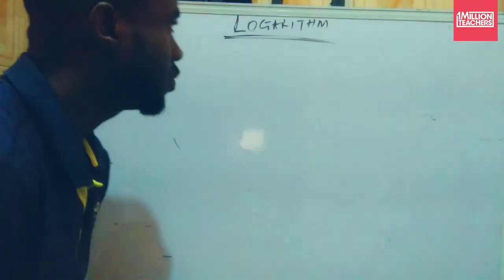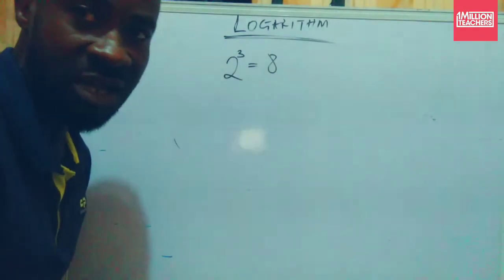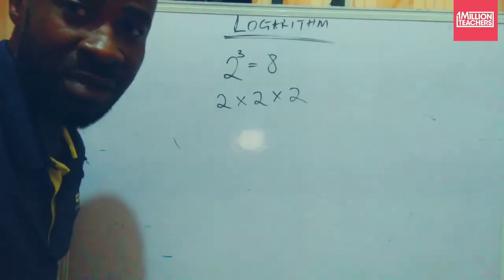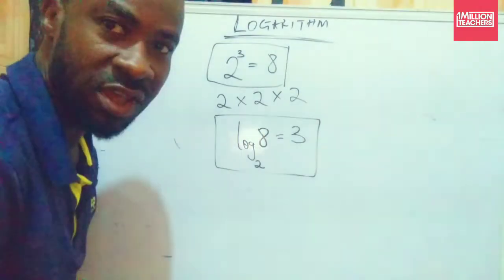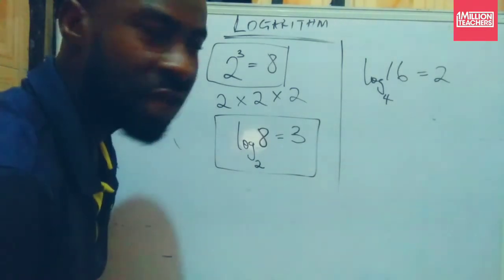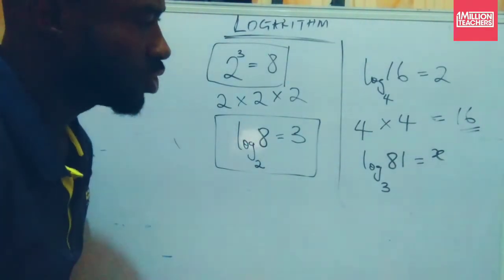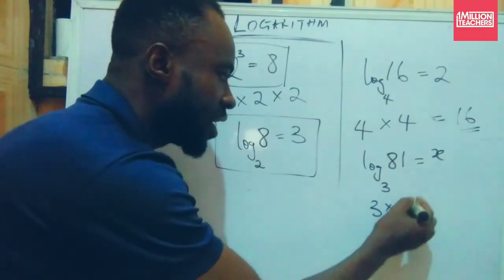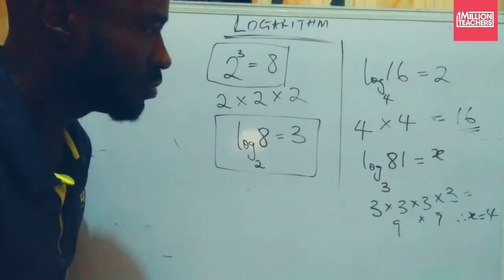introduction to Logarithm